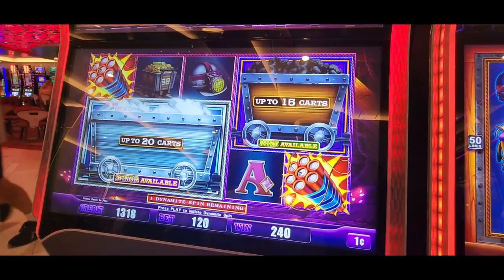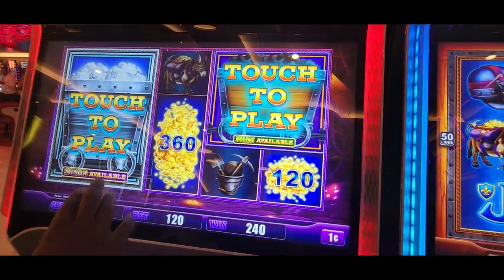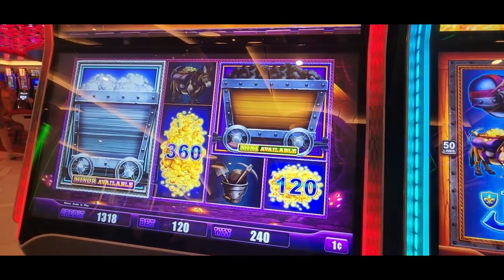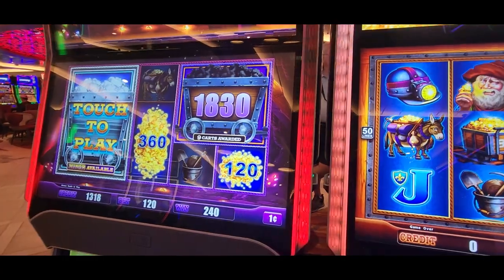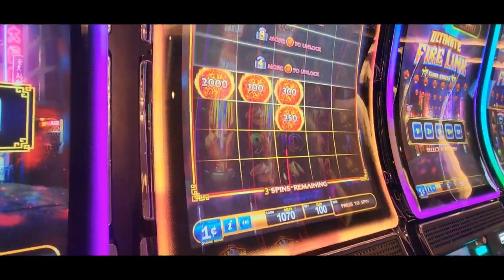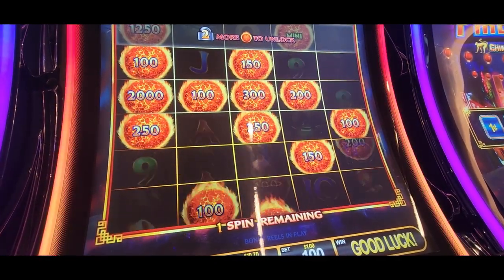Carnival Mardi Gras Cruise Ship Casino Tour & Free Slot Play: Lock It Link & Eureka Treasure Train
This is a tour of the Carnival Mardi Gras casino. You will see what the casino looks like and get an idea of what games are offered. You will also get to see some of our game play & bonus's on our cruise. We each had $200 worth of free slot play. We were able to turn that in to $500 cash which you will get to see some of the wins in this video.

LEVEL 8 Grace Luggage Set
Multi-Color Parrot Lightweight Microfiber Beach Towel XL (+ other color/pattern options)
Black & White Mandala Lightweight Microfiber Beach Towel XL (+ other color/pattern options)
Crocs Men's Swiftwater Mesh Deck Sandal Water Shoes
Carfia Metal Mens Sunglasses Polarized UV400 Protection
Portable Rechargeable  Battery Operated 9” Table Fan with 4 Speeds and Upgraded Strong Airflow
Extension Cord
Waterproof Pouch with Waist Strap (2 Pack)
Large Waterproof Phone Pouch Lanyard (2 Pack)
GoPro HERO9 Black Waterproof Action Camera with Front LCD and Touch Rear Screens, 5K Ultra HD Video
Waterproof Floating Hand Grip Compatible with GoPro
Jason Aloe Vera Gel
SAMSUNG Galaxy S22 Ultra Cell Phone
Daiya Vegan Cheddar Cheese Sauce (3Pack)
GreatShield Cruise Luggage Tag Holder (8 Pack) + ID Holder with Lanyard (4 Pack)
Cruise Luggage Tags 4 Pack
CAMTOP Weekender Travel Bag Canvas Overnight Carry-on Duffel Tote Luggage
Palo Santo White Sage Smudge Spray + Selenite Crystal | Smokeless Smudging Alternative

carnival mardi gras 2023
carnival mardi gras casino
carnival mardi gras slot play
carnival mardi gras free slot play